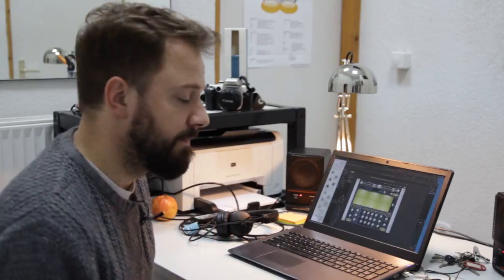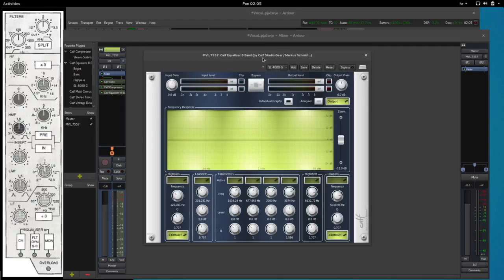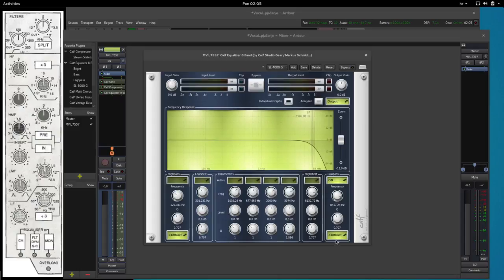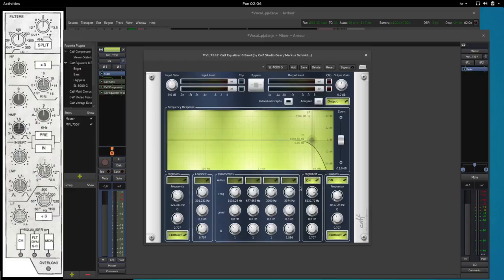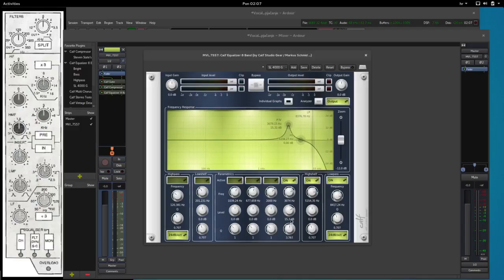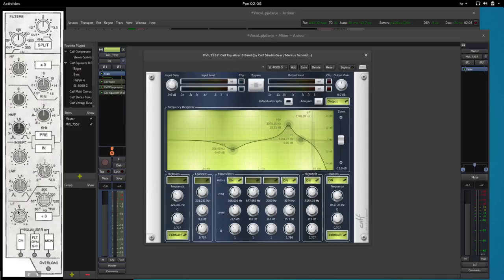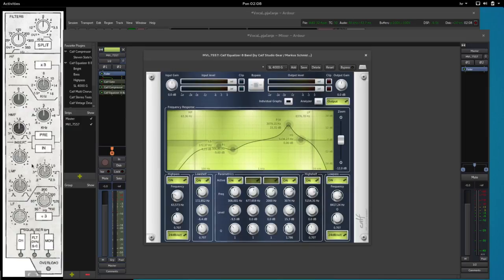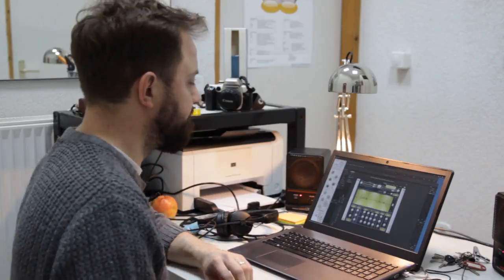How to setup your EQ plugin to work like the SL 4000 G Mixing board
How to configure an EQ plugin (Calf EQ) to function like a large format mixing console EQ section (SL 4000 G) using Ardour and Claf EQ on Linux.